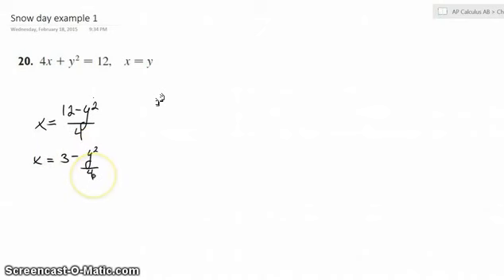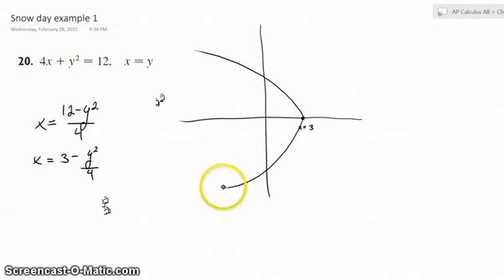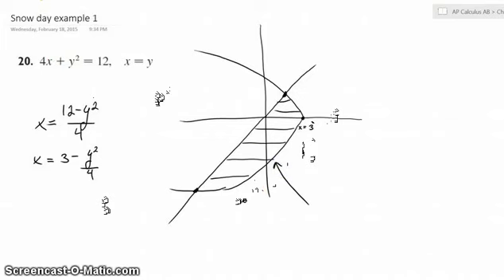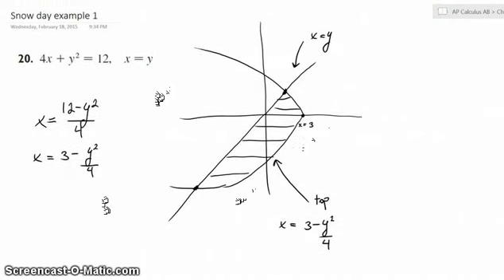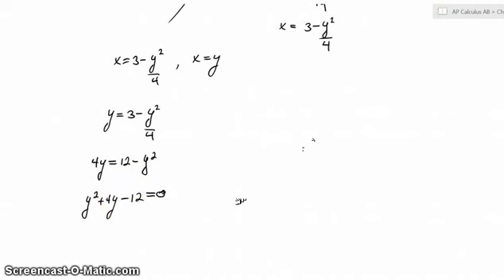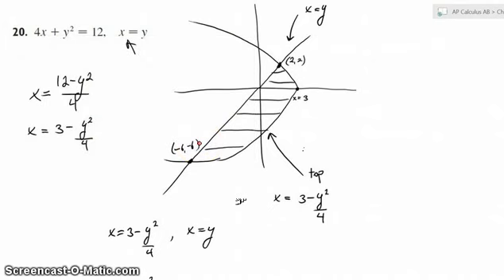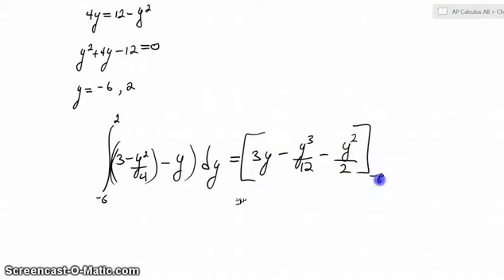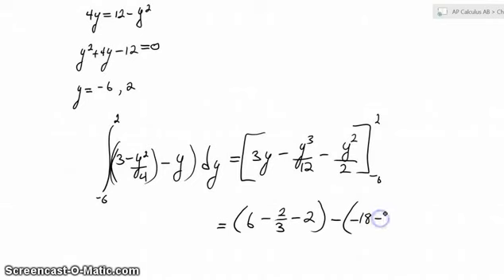AP Calculus: Area Between Curves In terms of y